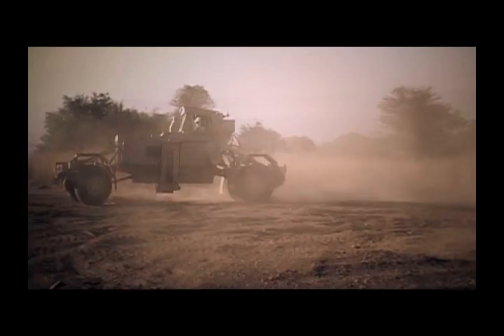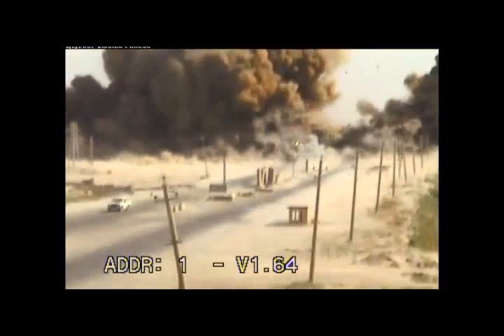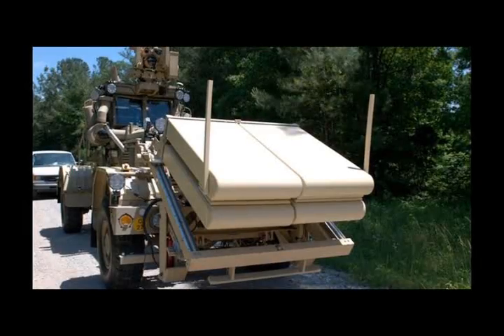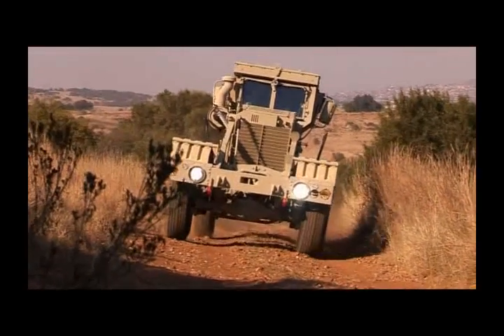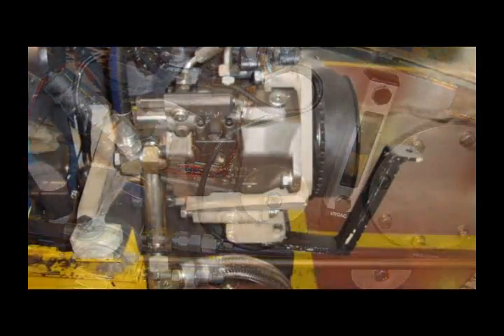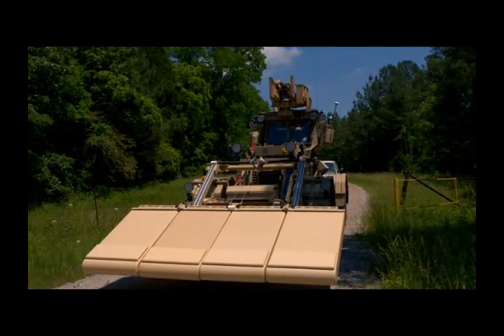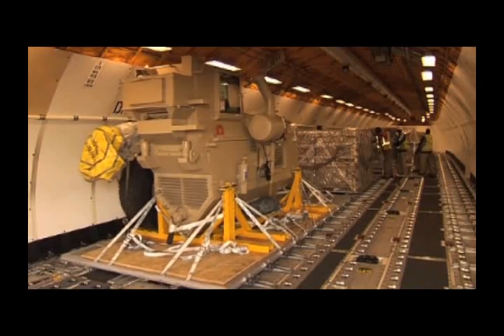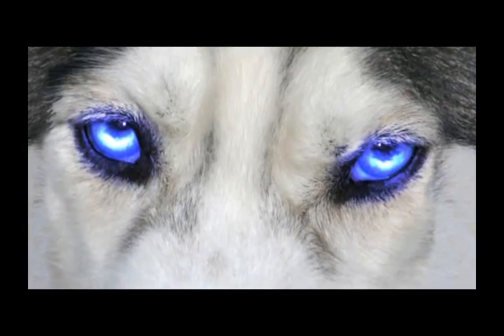DCD Protected Mobility's Husky Mine Detection Vehicle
The Husky is the is the worlds' premier land mine detection vehicle and is expanding it's role to include I.E.D. detection and elimination.